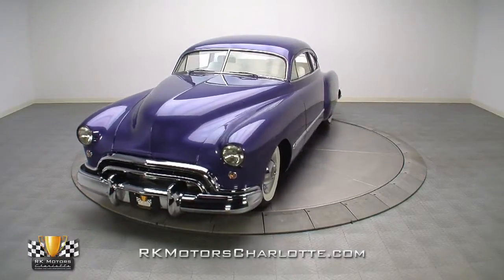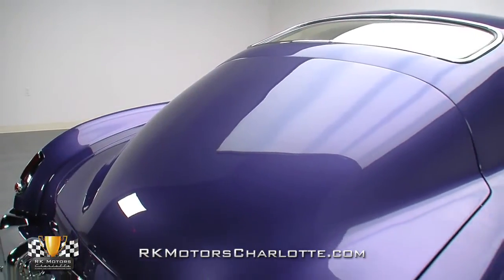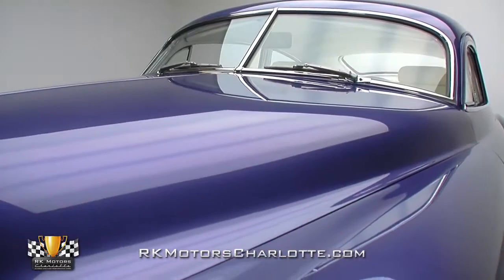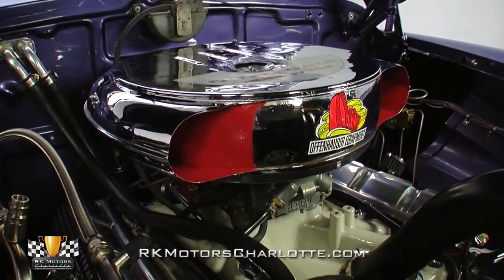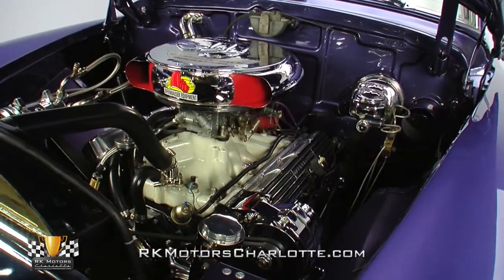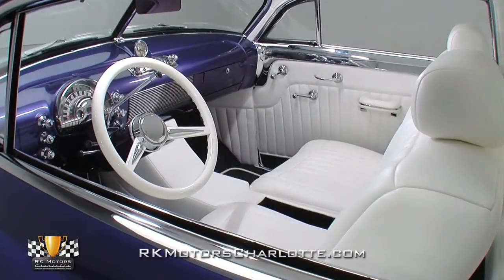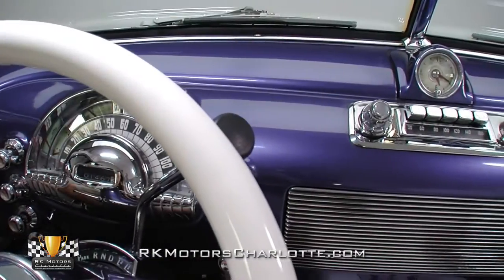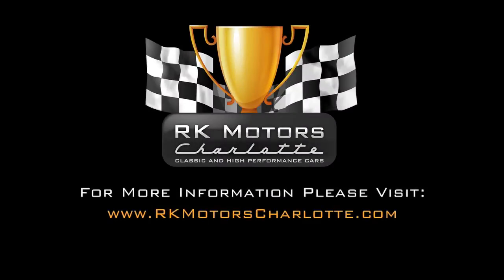133024 / 1948 Oldsmobile Futuramic 98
One of the great things about building custom cars is just how many possibilities exist for a blank sheet metal canvas. Finished products generally land in either the mild or wild categories but few define the middle ground as well as this 1948 Oldsmobile Futuramic 98.

The beneficiary of a comprehensive frame off restoration, this car features a long list modifications from the hot rod playbook. Professionally chopped, nosed, decked and shaved, this Olds wears the classic lead sled look well. Covered in a coat of Martin Senour Purple Metallic paint, the car effortlessly turns heads and keeps that attention thanks to perfectly straight panels and crisp custom lines.

Aside from the frenched headlights, ornamentation is strictly Oldsmobile. The front bumper, side trim, taillights and rear bumper are all factory pieces put in a fresh context thanks to the paint and body work. The custom glass is show quality as is the stainless work surrounding every piece of it.

Oldsmobile enthusiasts will be pleased to find a 455 cubic inch V8 powering this sled. Borrowed from a 1968 Cutlass 442, it has all the great low end grunt associated with the stock engine but responds even better thanks to the addition of a Holley four-barrel carburetor, Edelbrock intake manifold and an aftermarket cam. Dressed with plenty of bright pieces including the air cleaner cover, valve covers and pulley system, the bay looks as good as it performs.

Backing up the big block is a TH400 three-speed automatic that applies power to the sturdy GM 10-bolt differential. Around that drivetrain, the stock Olds frame has been reworked with a Chevelle clip featuring double A-arms up front and a NASCAR style trailing arm setup that keeps the rear planted. Steering is power assisted as are the brakes which send clamping power to four wheel discs. At the corners, 15" steel wheels topped with Olds dog dishes and wrapped in Coker whitewalls look perfect on this vintage custom.
Between the doors, a stunning custom interior offers plenty of room for four occupants. All soft surfaces including the front buckets, rear bench, center console, headliner, visors and door panels are wrapped in pleated white Ultraleather that looks awesome against the purple paint. The factory dash remains fully intact and functional while the custom center console houses controls for the Vintage Air system. The trunk features the same white leather and houses the Optima battery.

Documentation includes a small binder with detailed build photos as well as a brief write up that covers basic specs.

Wild enough for the custom crowd but subtle enough to win nearly universal appeal, this Olds has all the right checklist items for anyone that wants to cruise in both comfort and style. If you're in the market for different kind of lead sled, call, for more information on this awesome Olds.